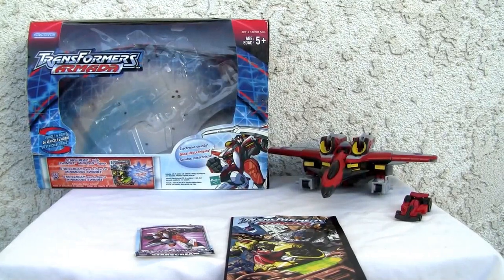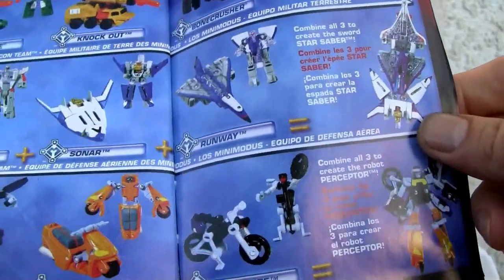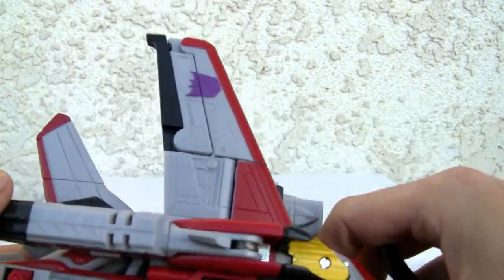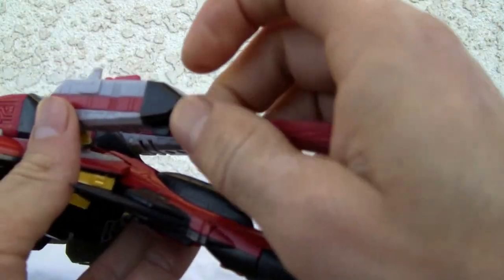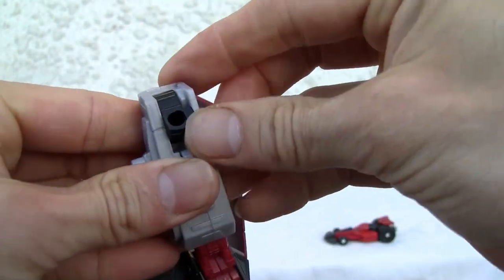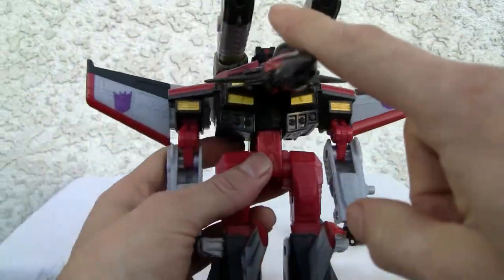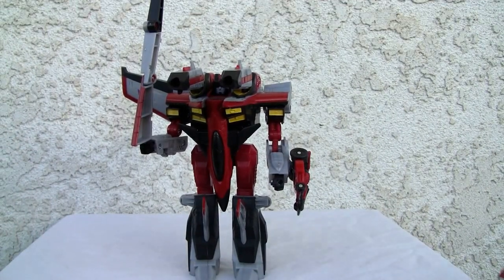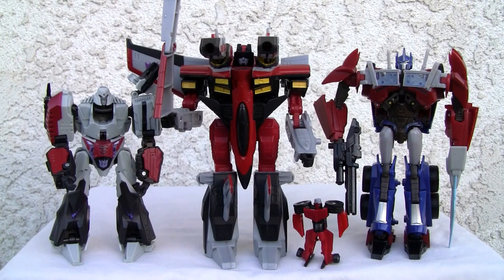Transformers Armada Voyager class Starscream ft. Minicon Swindle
What a brick!  The gimmick hinder the transformation.  Still, I like it. It has style.